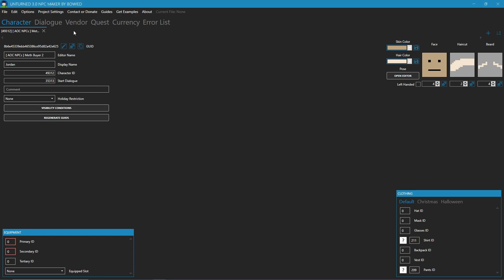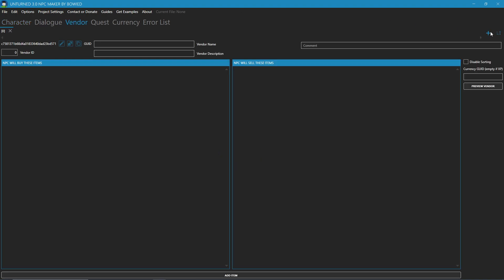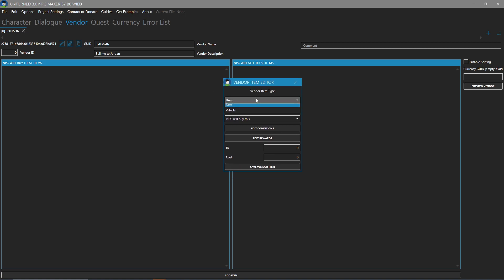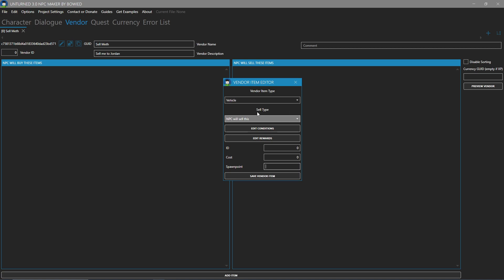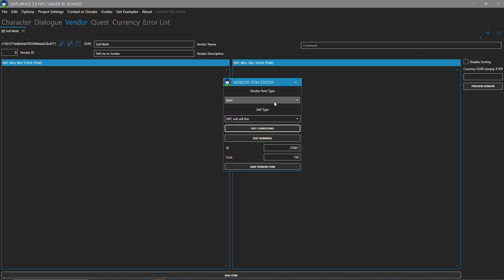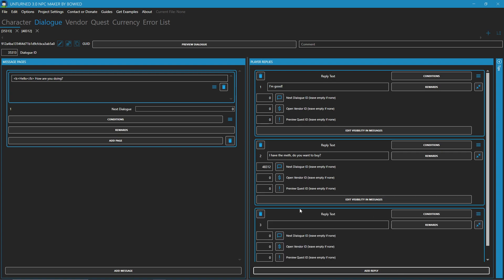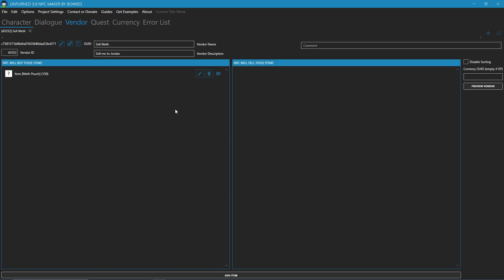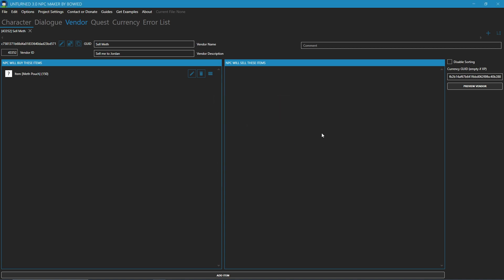[New Version in Description] Unturned NPC Maker - Vendors (Unofficial Tutorial) [Outdated]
Civil Host | Server Hosting by Players, for Players
Featuring Powerful Intel core i9 9900k Processors, with DDR4 RAM & NVMe SSD Storage, we offer professional level hardware, for $0.97/gb (RAM)

On top of all this, we have an intuitive, sleek and modern Panel, allowing you full access to the server files and any configuration.

WE DO NOT LIMIT THE AMOUNT OF PLAYERS THAT CAN JOIN YOUR SERVER, EVER!